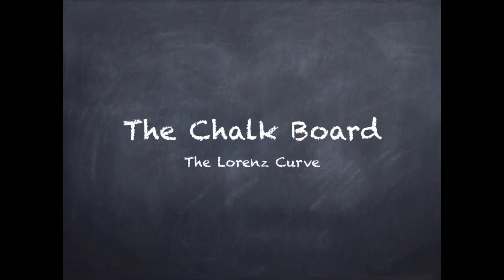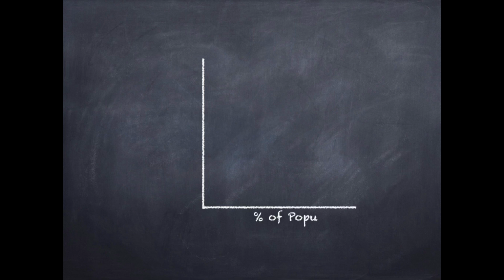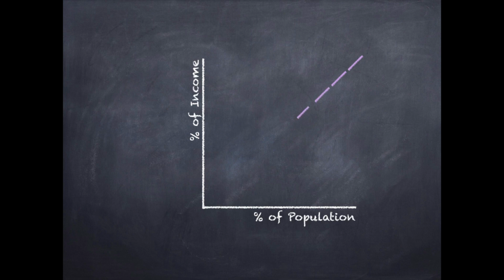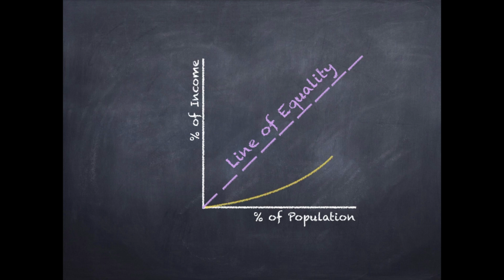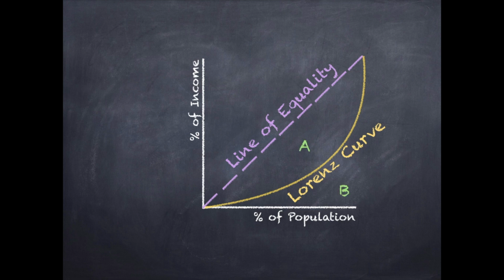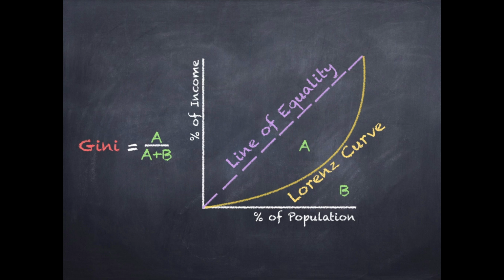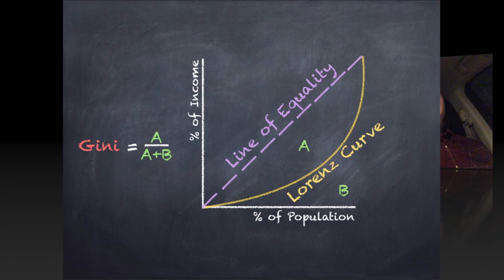Income Inequality & Lorenz Curve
This video is about Income Inequality & Lorenz Curve